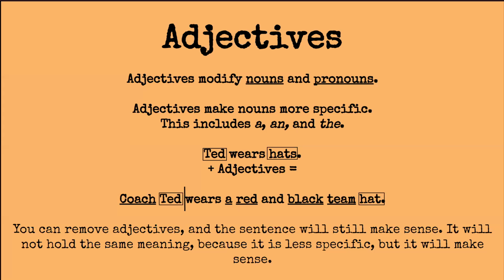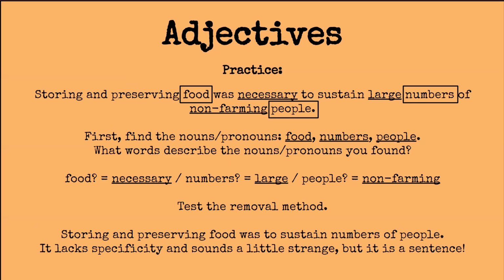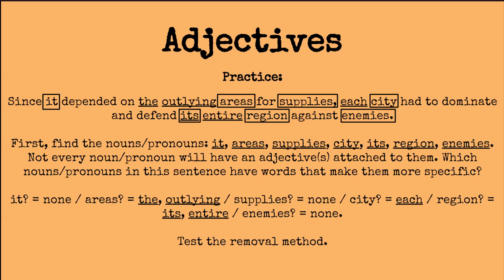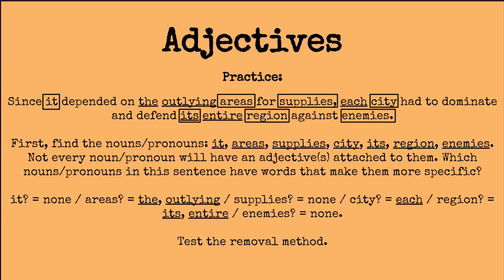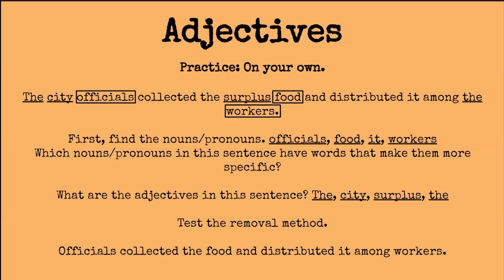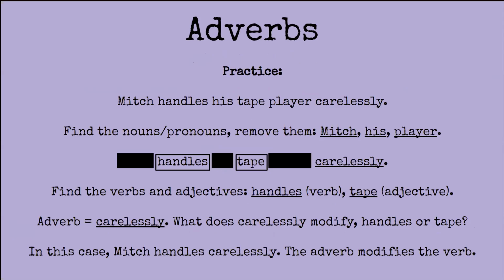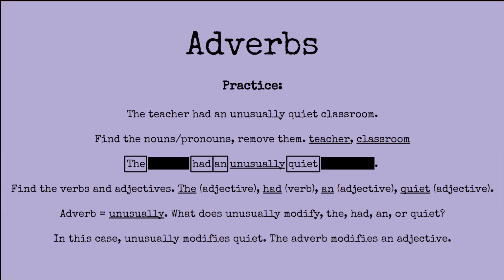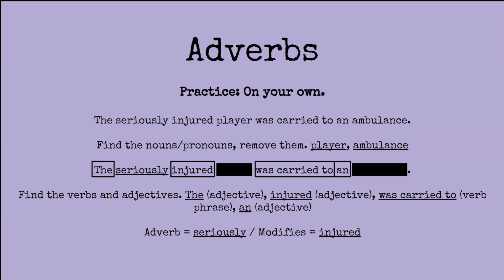Adjectives & Adverbs: Review